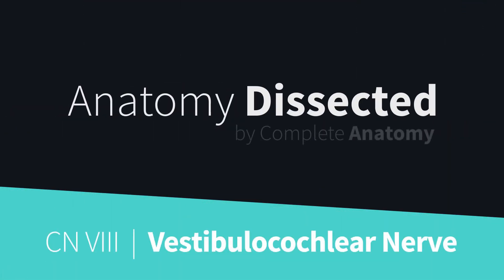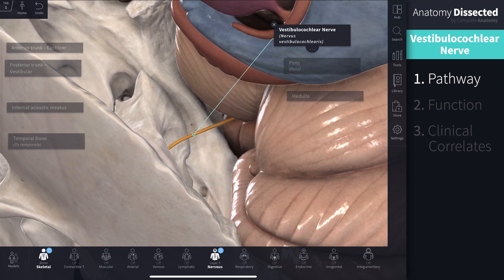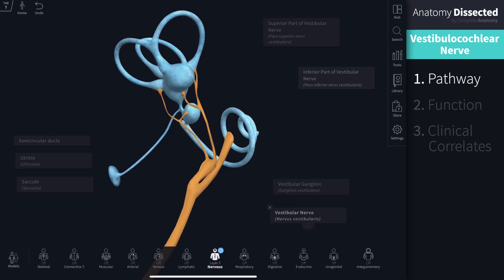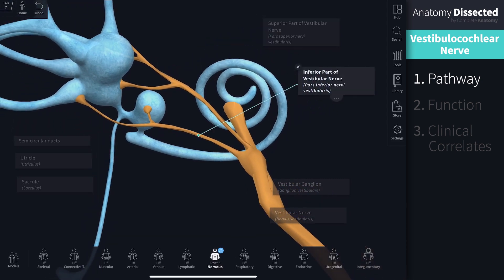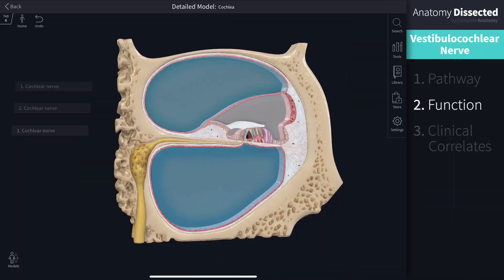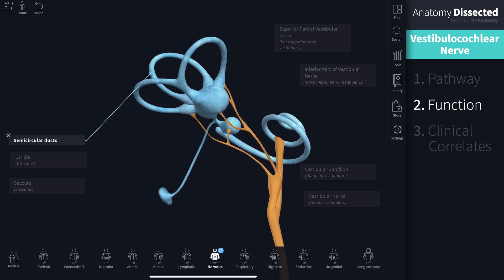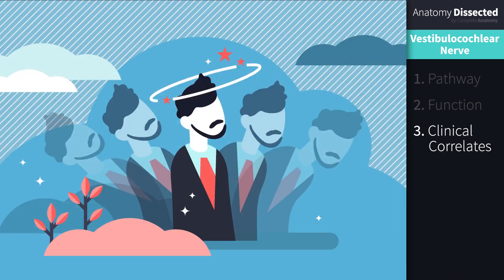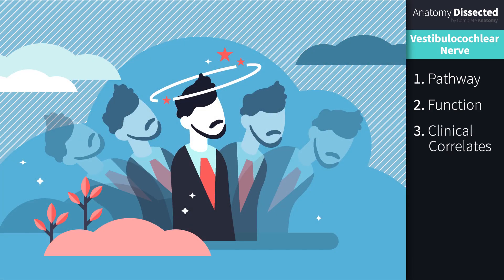Anatomy Dissected: Cranial Nerve VIII (vestibulocochlear nerve)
Welcome back to a brand new episode of AnatomyDissected! This week, we look at the vestibulocochlear nerve, which contributes to the sensation of hearing.

In this episode you will learn:

- The path of the nerve through the cranium
- Examine it's role in maintaining balance and hearing
- Explore some of the common clinical correlates associated with this nerve

As always you can follow along with CompleteAnatomy. Try it for FREE today